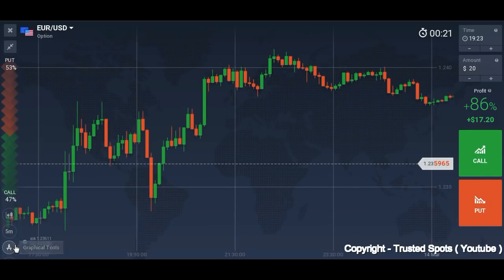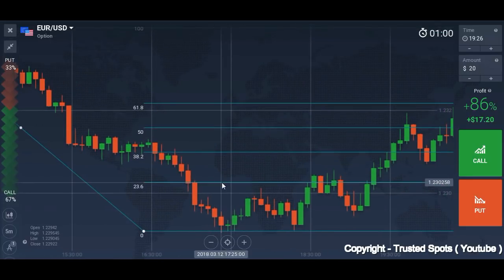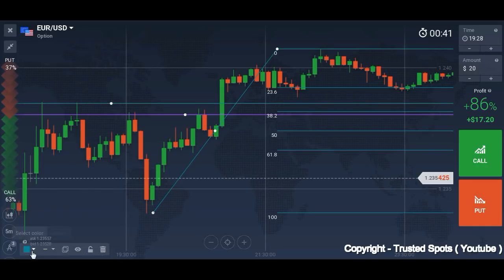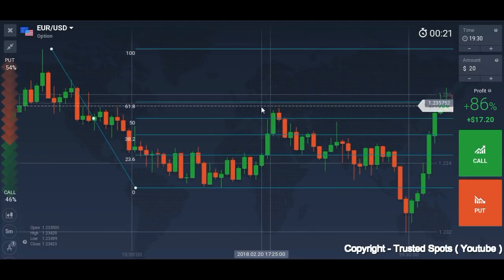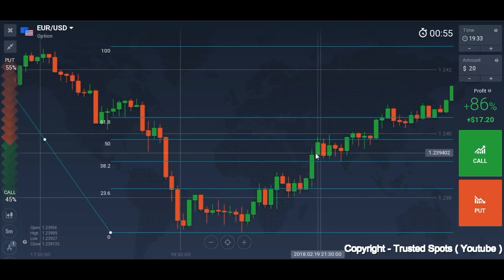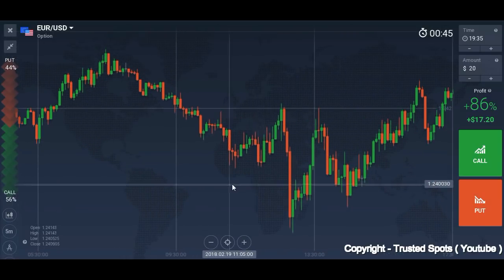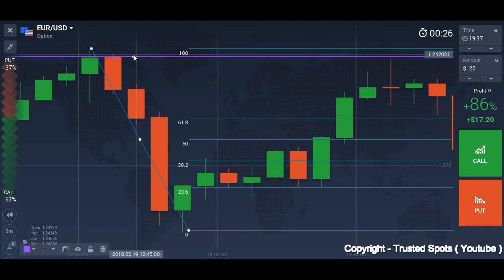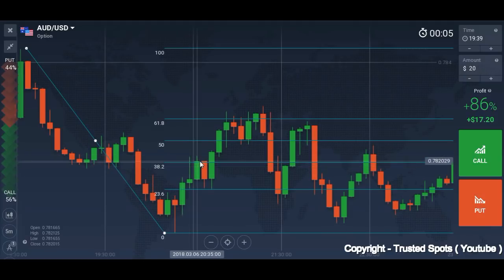Secret of Fibonacci tool - Fibo levels for beginners